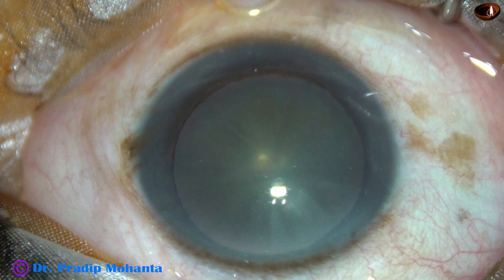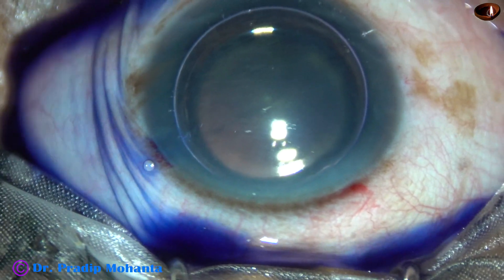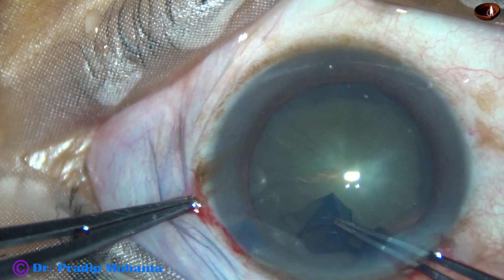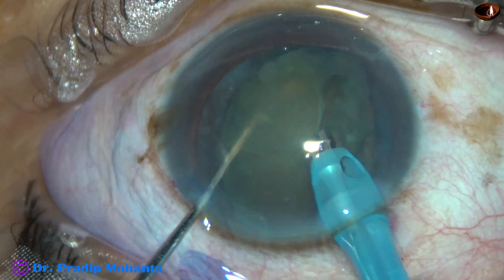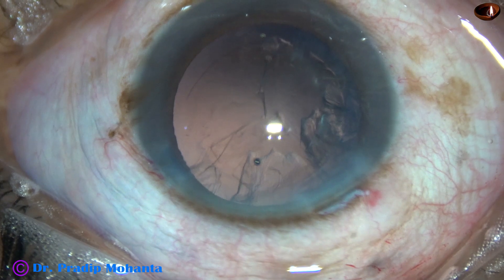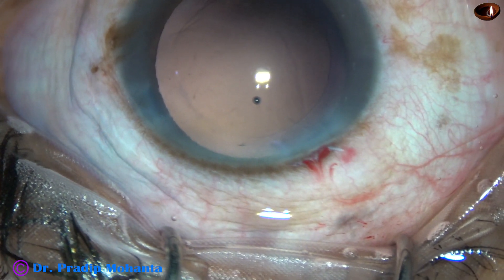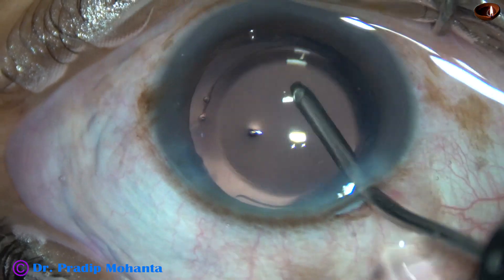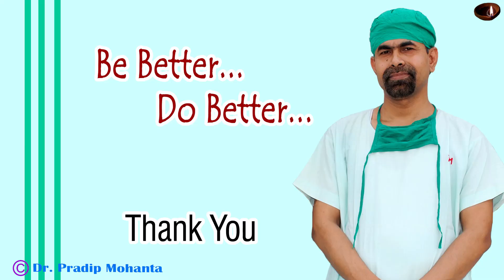Mohanta's Lens Tilt Technique (MLTT) for Soft Cataracts : Pradip Mohanta, 20 Oct, 2020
This Technique is for very soft cataracts that cannot be held using vacuum.
Dear Colleagues,
For SICS / Phaco Training under careful supervision:
Let it be known to you that:
Sincerely yours,
 Pradip Mohanta,